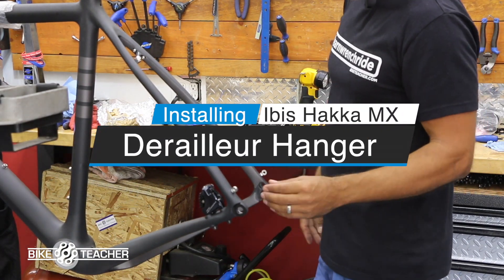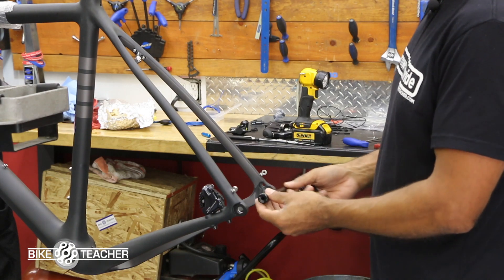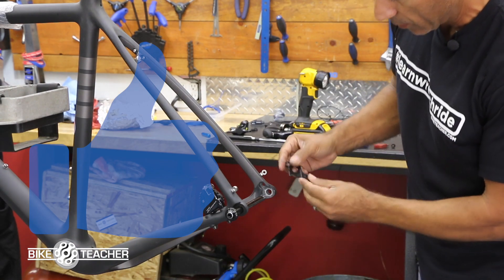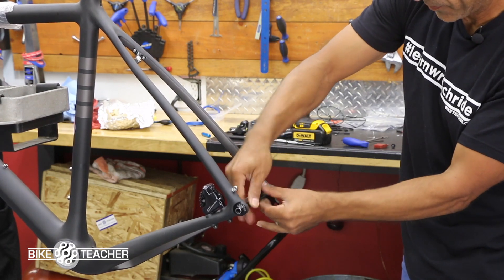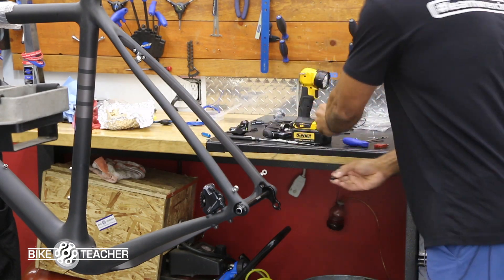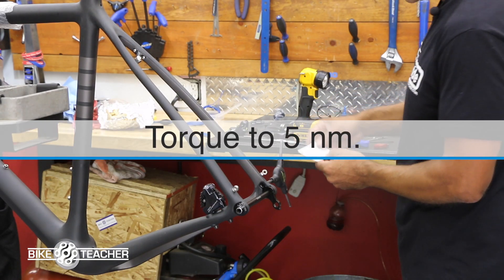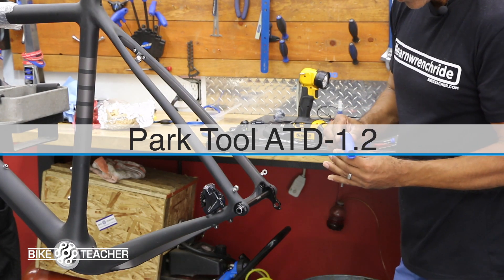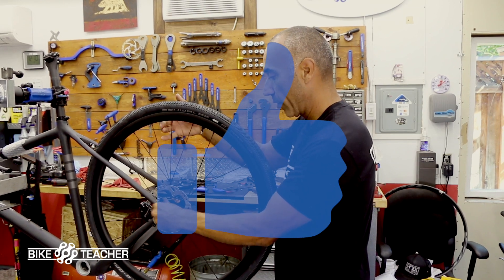How To install a derailleur hanger on a Ibis Hakka MX, 12 mm thru axle.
How To install a derailleur hanger on an Ibis Hakka MX, 12 mm thru axle.

About-